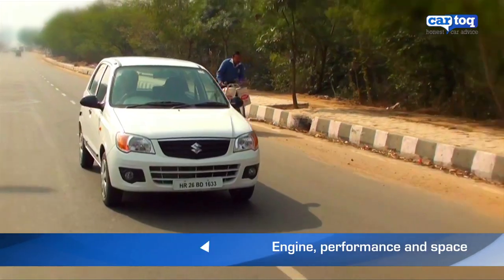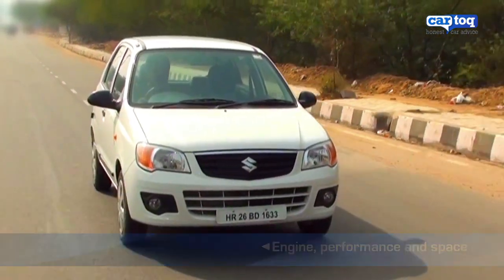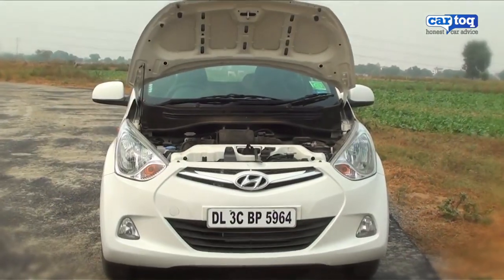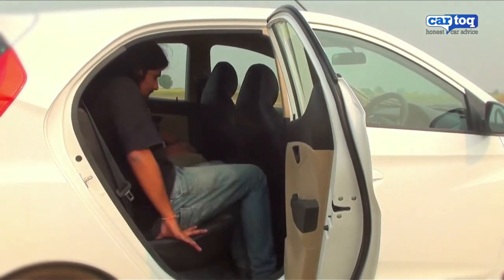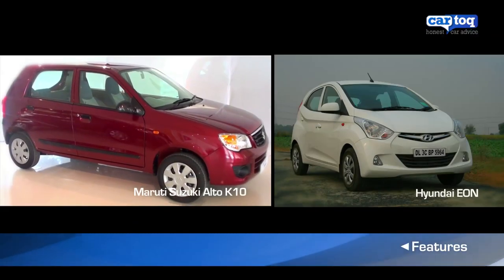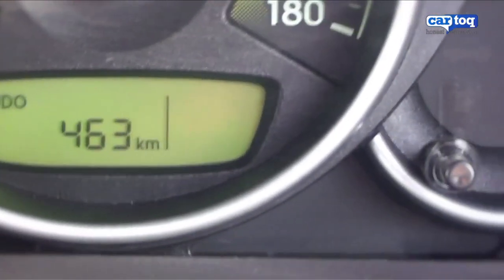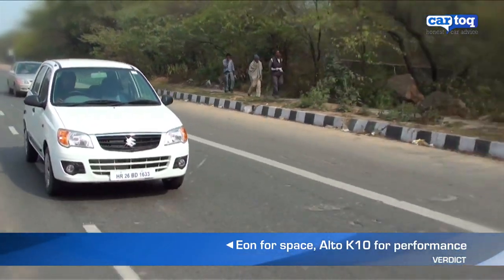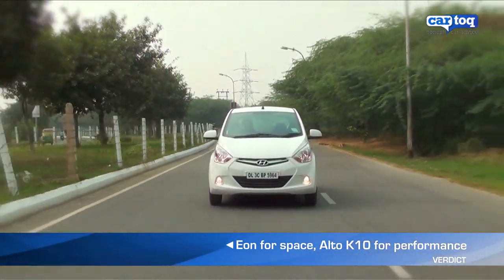Hyundai EON vs Maruti Suzuki Alto K10 video comparison by CarToq.com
If you're looking for a value-for-money, entry-level hatchback, the Maruti Suzuki Alto K10 is a better bet as it offers useful features and a great performing engine. But as an entry-level family car the Hyundai Eon has more appeal as it offers a lot more space.